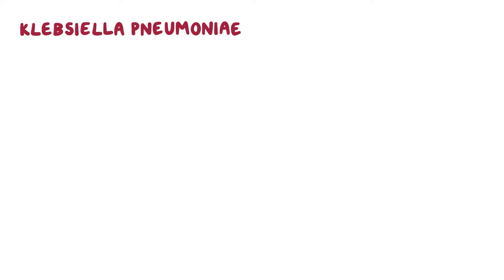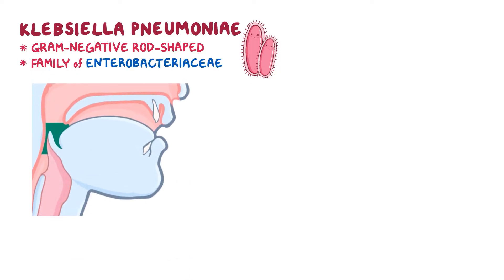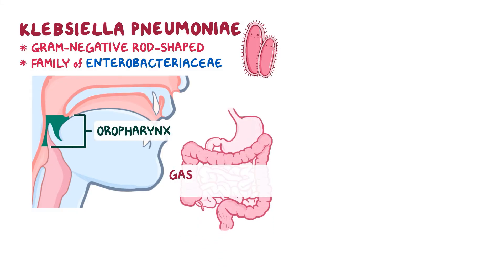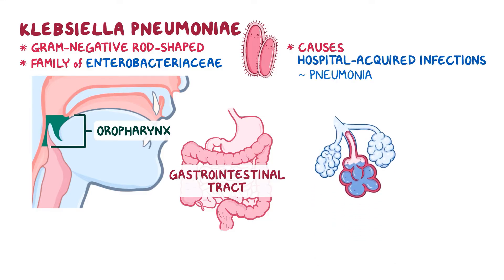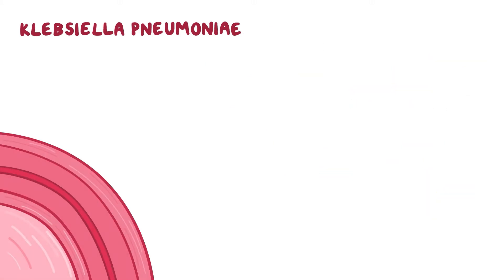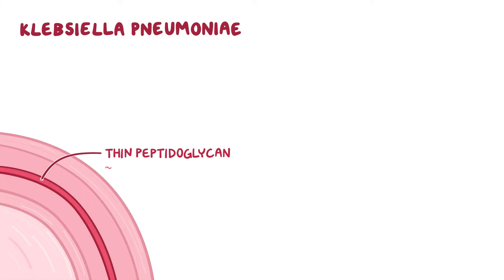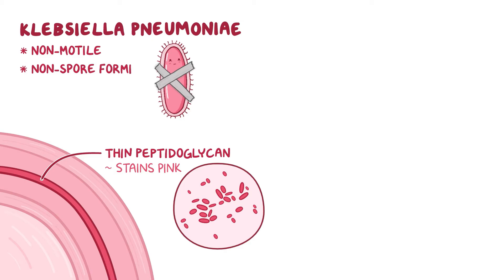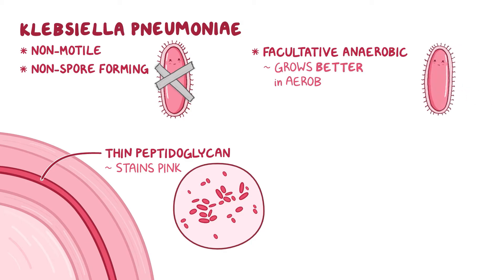Klebsiella pneumoniae - an Osmosis Preview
What is Klebsiella pneumoniae? Klebsiella pneumoniae is a Gram-negative rod-shaped bacteria, which belongs to a family of bacteria called the Enterobacteriaceae.